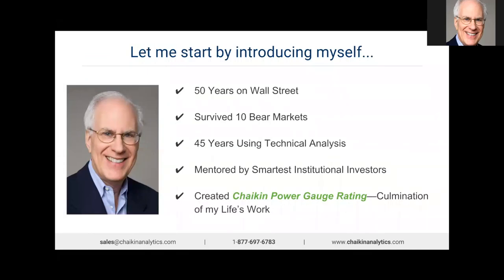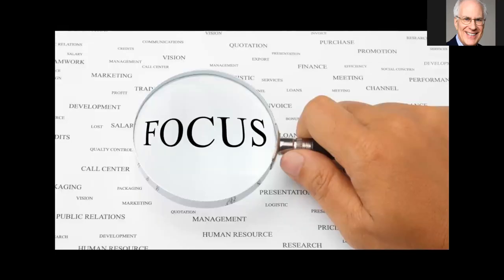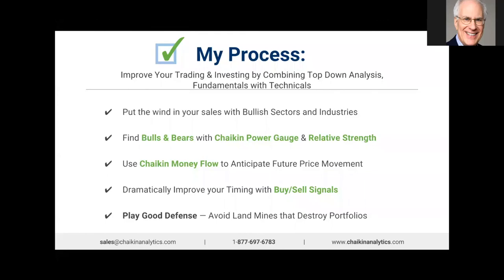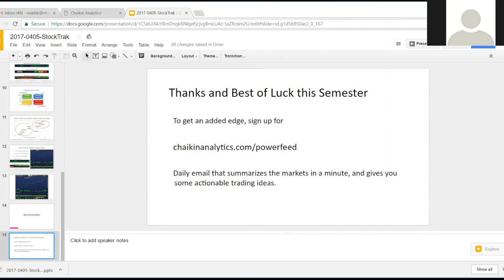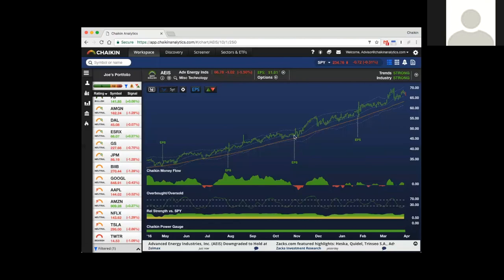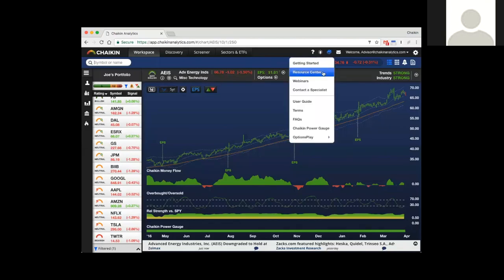Ace Your StockTrak Portfolio: How to Use Chaikin Analytics to Find Stocks & Build a Winning Portfol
Want to boost your Stock-Trak portfolio the easy way?

Stock market expert Marc Chaikin and Nick Webb will host a live webinar on Wednesday, April 5th, showing Stock-Trak users their favorite tips and tricks to find winning stocks and build a winning
Stock-Trak portfolio.